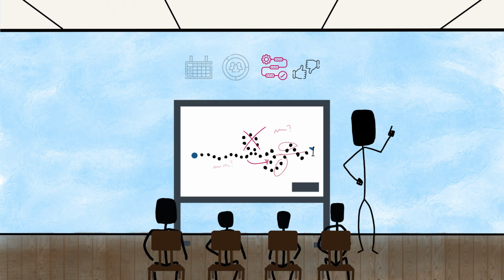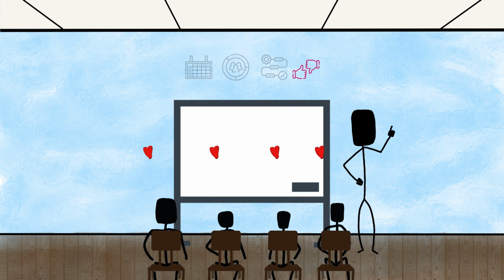Data Types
Too often we think of educational data as just one thing, but we benefit from viewing it through the prism of data types. This video explores how teachers can enhance their practice by inspecting the four data types: Student Learning, Demographic, Perception, and Process.

Created by the Wake County Public School System's Data, Research, and Accountability Department.